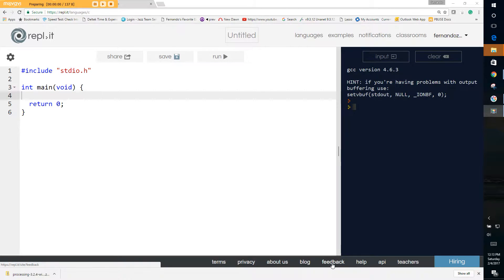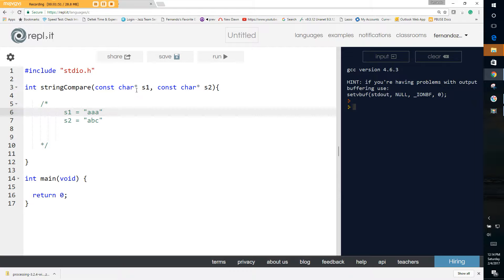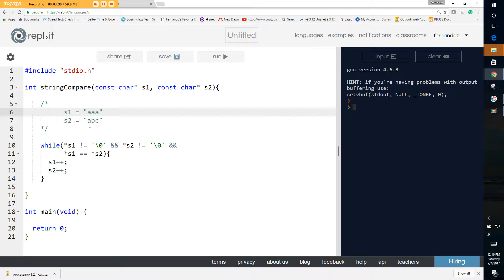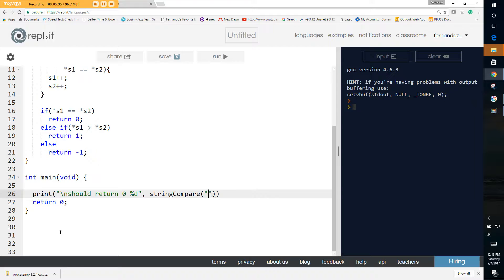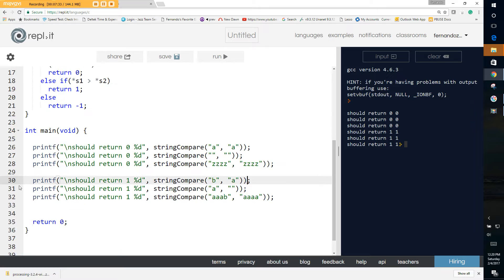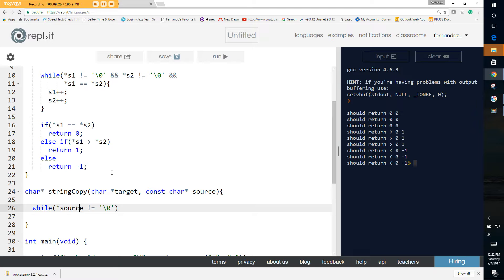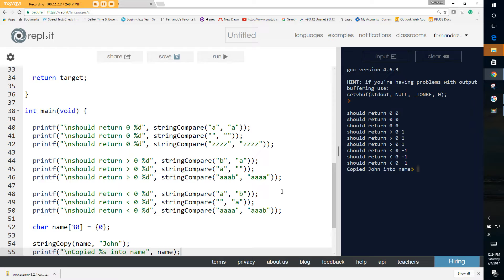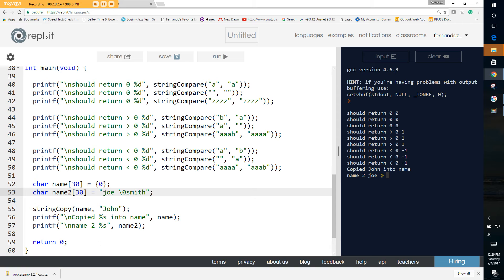Beginning C - Part 14 Create your own string functions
In this short video I demonstrate how you can create your own string functions.  We examine the internal details of string compare and string copy.  We leverage pointers and loops to do so.

If you want to access the source code related to this video click on this